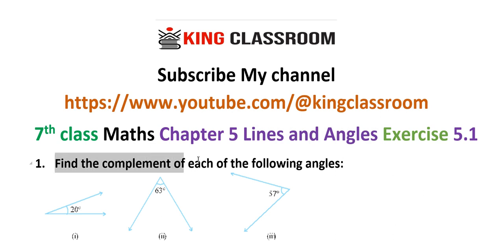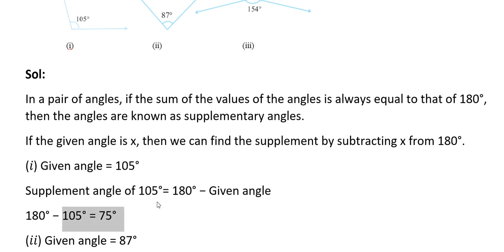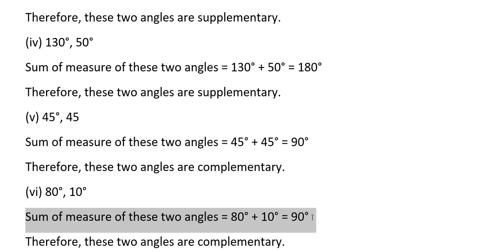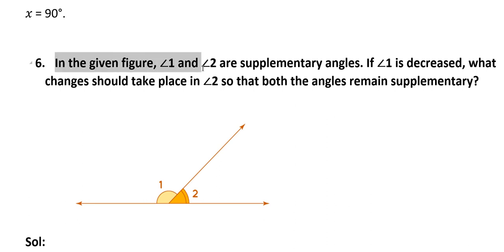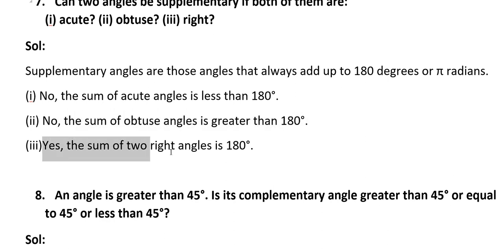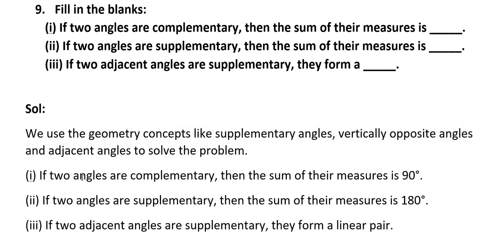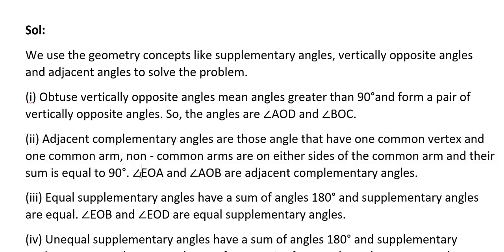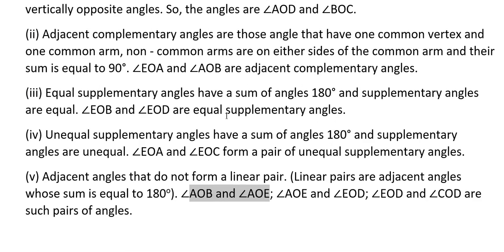7th class Maths Chapter 5 Lines and Angles Exercise 5.1 all sums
7th class Maths Chapter 5 Lines and Angles Exercise 5.1 all sums